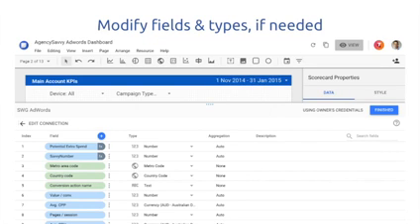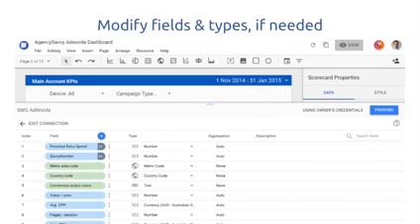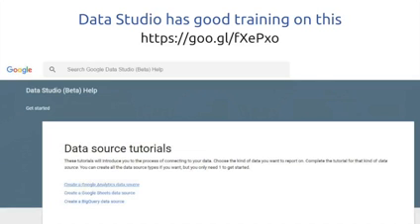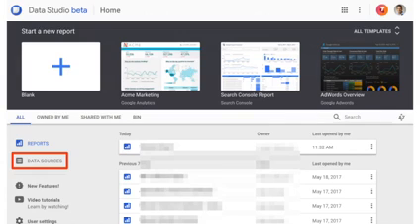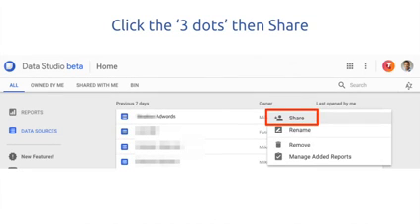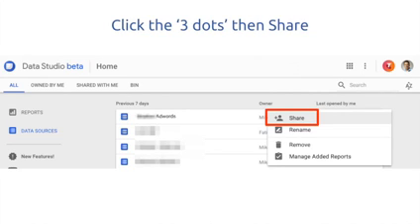How to Export Data From Google Data Studio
Thank you for visiting the English Technology.

In this tutorial, we'll show you how to extract and export data from Google Data Studio, empowering you to leverage your insights beyond the platform. Whether you need to share data with stakeholders, perform further analysis, or integrate it into other tools, we've got you covered.

Join us as we cover the following key topics:

Understanding Data Export Options: Gain a clear understanding of the various data export options available in Google Data Studio, including downloading as CSV, Excel, Google Sheets, and PDF formats.
Exporting Individual Charts: Learn how to export data from individual charts and visualizations within your reports, enabling you to focus on specific datasets or insights.
Exporting Entire Reports: Explore how to export entire reports from Google Data Studio in various formats, allowing you to share comprehensive insights with stakeholders or archive historical data.
Customizing Export Settings: Discover how to customize export settings such as date ranges, data granularity, and formatting options to tailor your exports to specific requirements.
Automating Data Exports: Learn how to automate data exports using Google Data Studio's scheduling feature, enabling you to generate and deliver reports on a recurring basis without manual intervention.
Integrating with Other Tools: Explore techniques for integrating exported data from Google Data Studio into other tools and platforms for further analysis, visualization, or reporting.
Data Security Considerations: Understand best practices for ensuring data security and privacy when exporting data from Google Data Studio, including anonymization, encryption, and access controls.
Tips for Data Interpretation: Dive into tips and strategies for interpreting exported data effectively, including data cleaning, validation, and visualization techniques to derive actionable insights.
Whether you're a data analyst, marketer, or business owner, mastering data export capabilities in Google Data Studio is essential for maximizing the value of your insights and driving informed decision-making.

Let's empower users to leverage their data like never before!